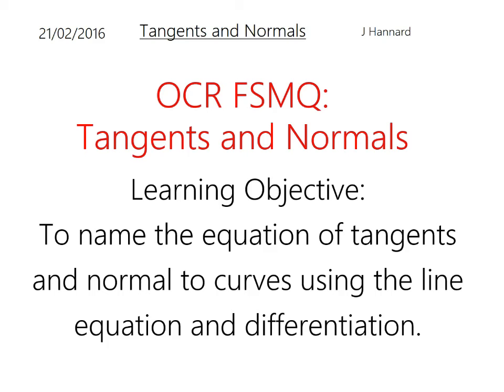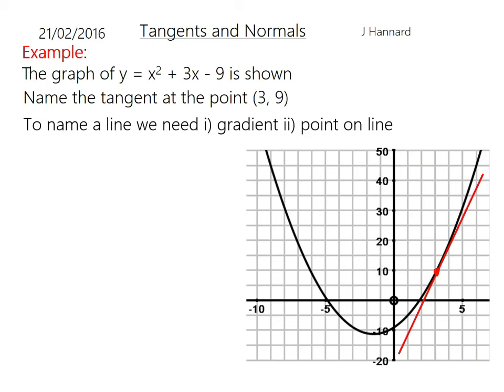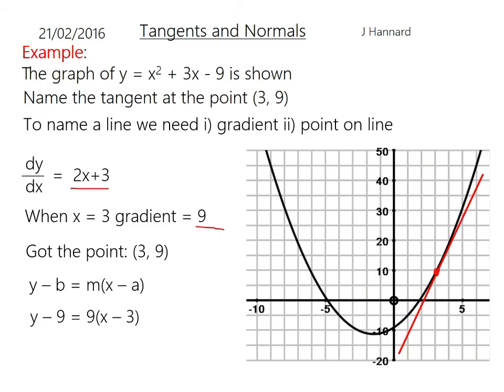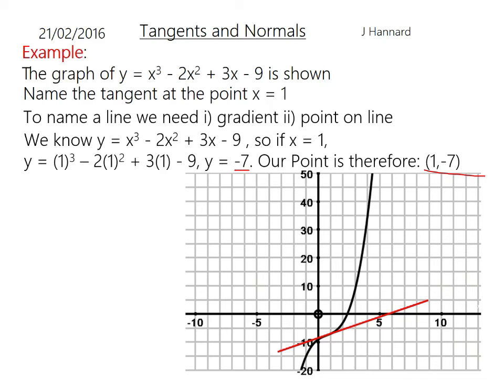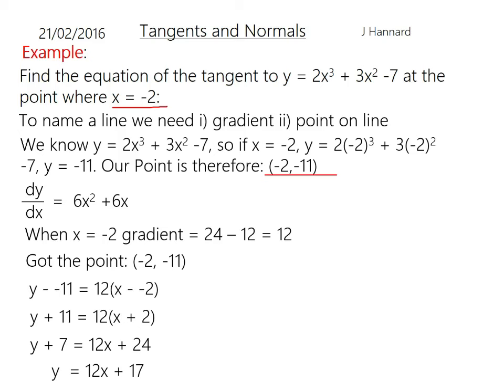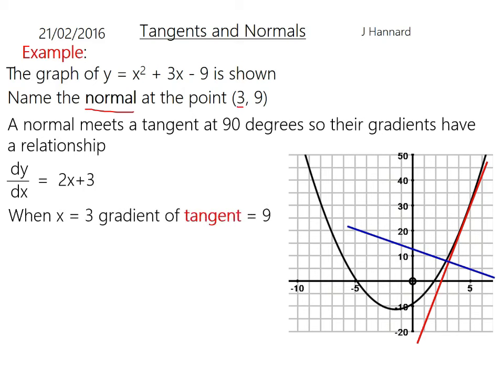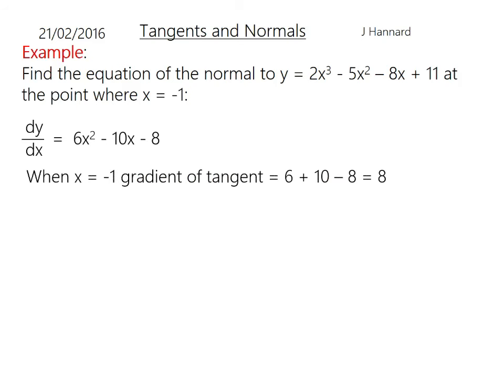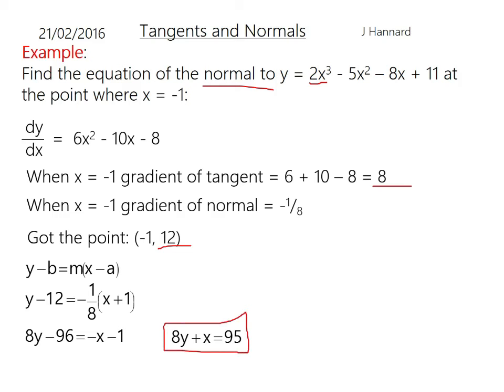OCR FSMQ Additional Mathematics (Old Spec) - Lesson 11: Tangents & Normals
This is my new channel for purely Maths content, CaptainGoodspeed Maths! All of the old videos have been redone and tweaked with new examples suiting the new spec.  Good luck with your FSMQ!

Hello and welcome to powerpoints to help you with your OCR FSMQ Course. This is a course that I'm teaching at my school to a group of Year 11's and thought it might be worth uploading the resources that I use. PLEASE NOTE: I am NOT a qualified teacher and am merely doing this for fun and may not be the best teacher in the world! My teacher at school originally created the powerpoints and I have tweaked them to suit my style and put my own swing on things.

More lessons on the way and they will be uploaded every two days!